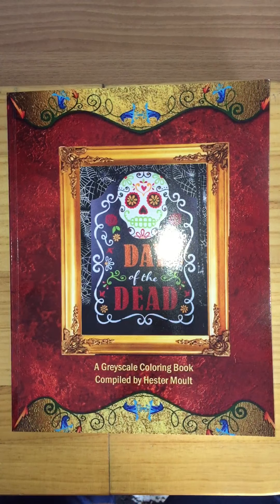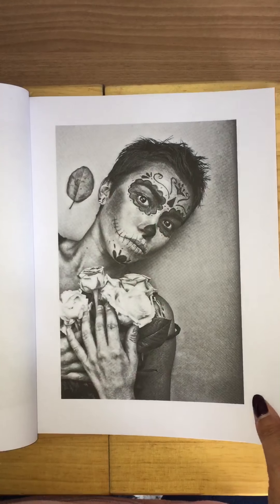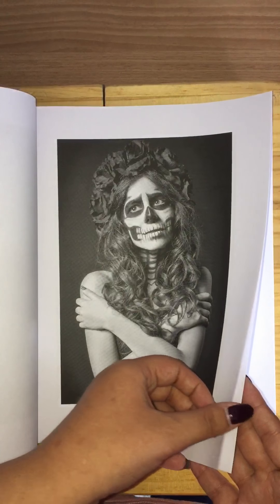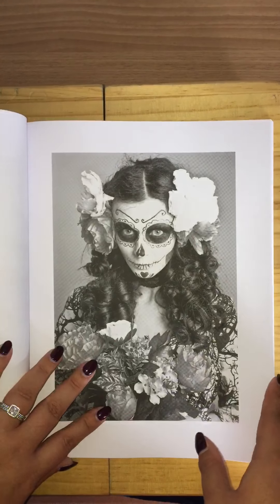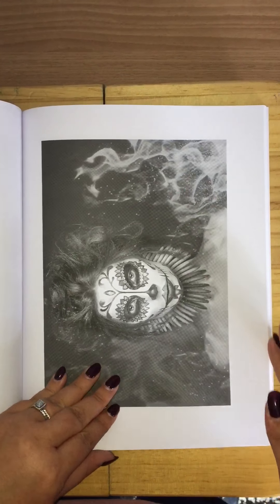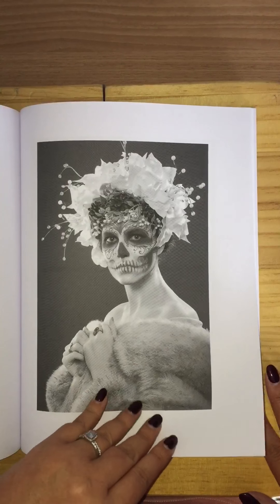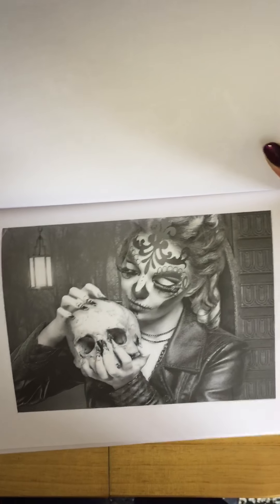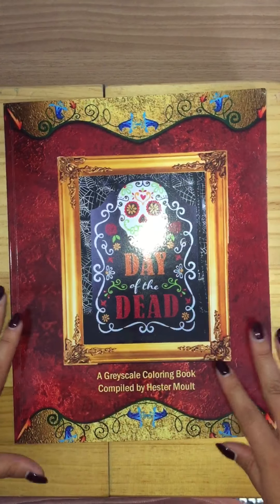Day of the dead greyscale colouring book compiled by Hester moult flip through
Greyscale images to colour